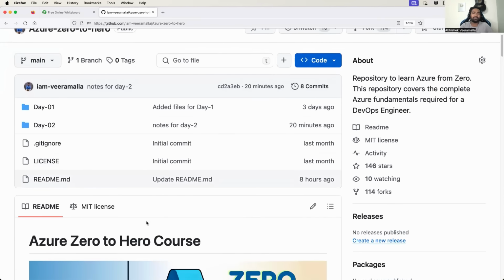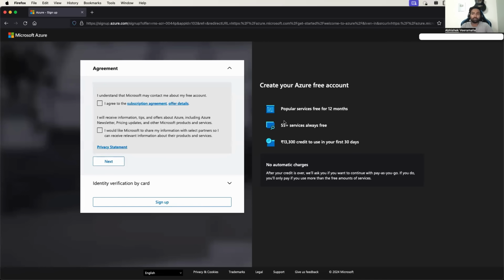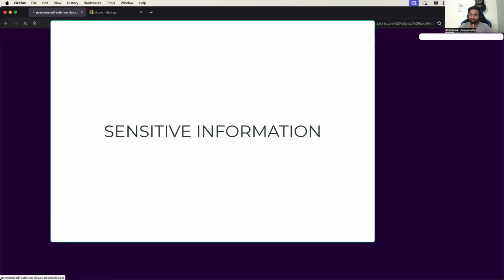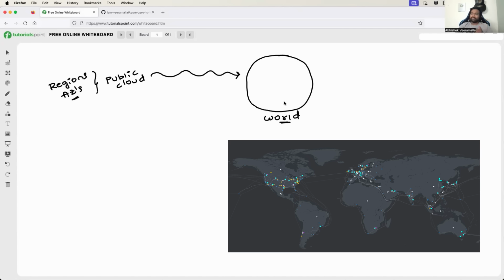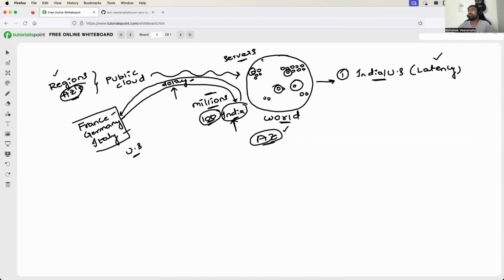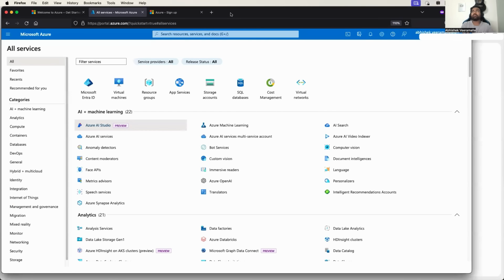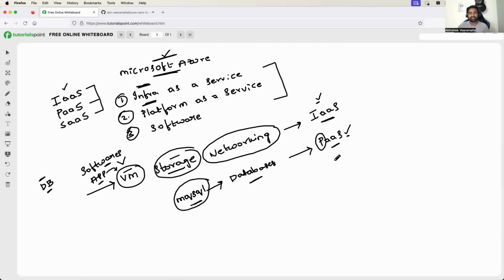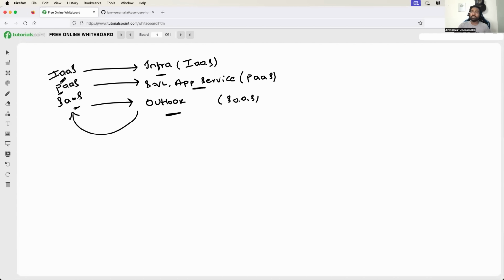Day-2 | Getting Started With Azure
This video is Day-2 of Azure Zero to Hero (Free Azure Course including Azure DevOps). You can follow the link below to watch all the videos in this playlist.

- Creating an Account with Azure
- Exploring Regions and Availability Zones in Azure
- IaaS vs PaaS vs SaaS models in Azure

Azure DevOps
Learn Azure
Azure simplified
Azure Fundamentals
AZ-900 course
AZ-900 certification courses
Videos to clear AZ-900 .